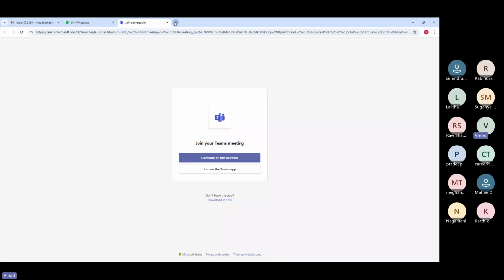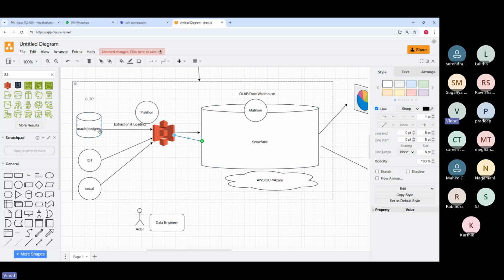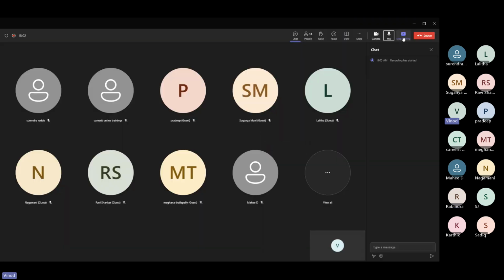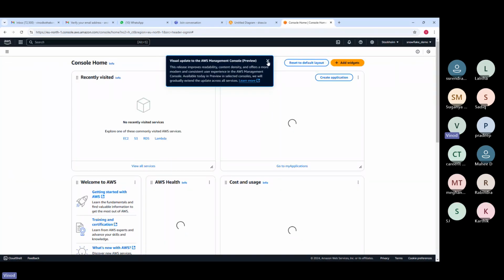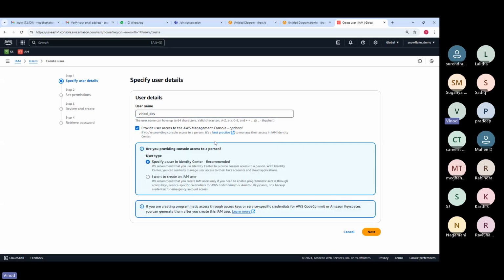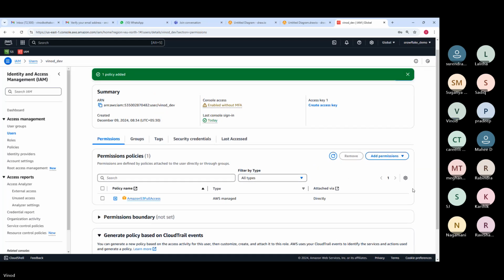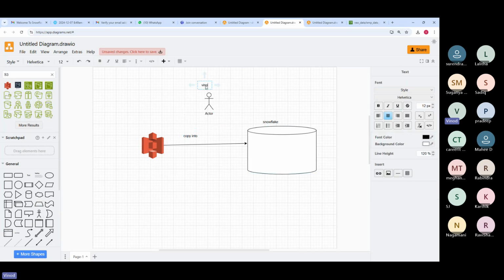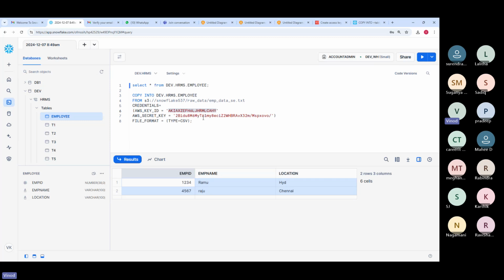Dec 9th-Snowflake 1st session